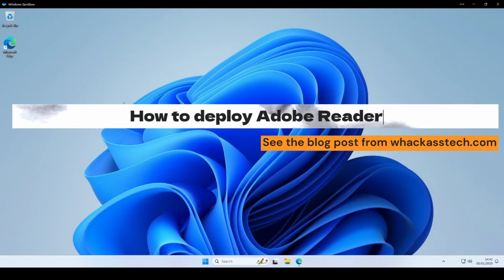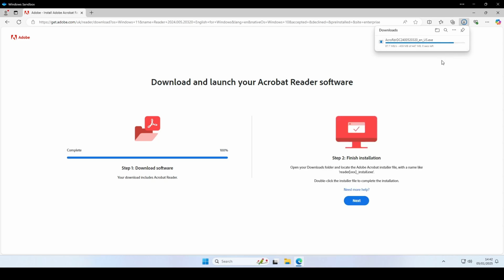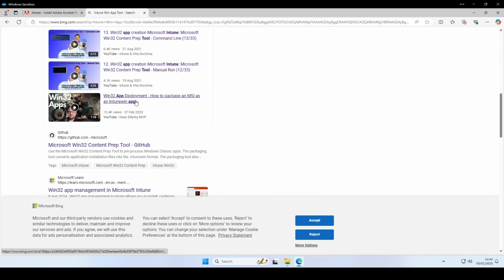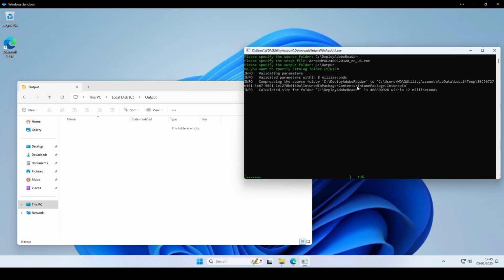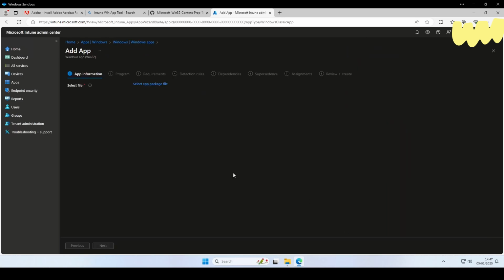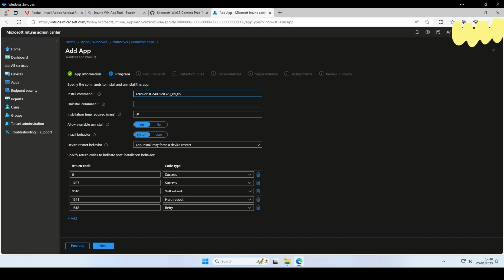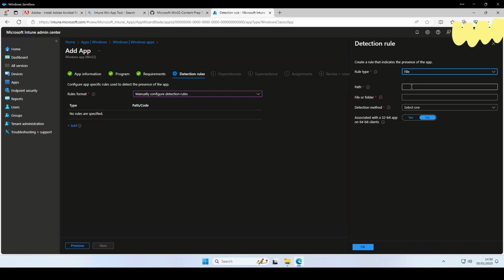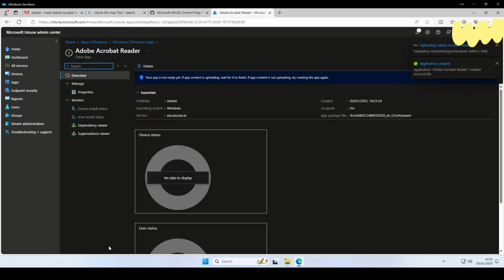How to deploy Adobe Reader DC with Microsoft Intune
In this video we’ll walk you through on How to deploy Background with Microsoft Intune.

TIMESTAMPS
0:00 Introduction
0:35 Download Adobe Reader DC
1:27 Create two new folders
2:12 Intune Win App Tool
4:22 Upload and deploy with Microsoft Intune
8:50 Conclusion